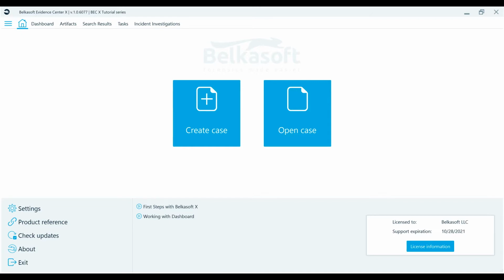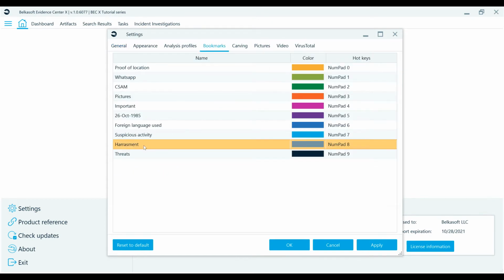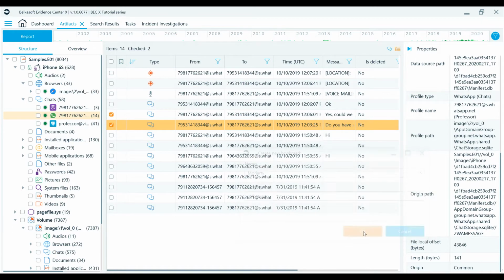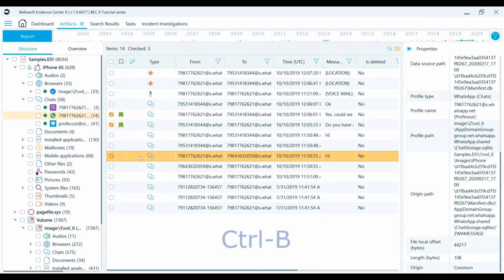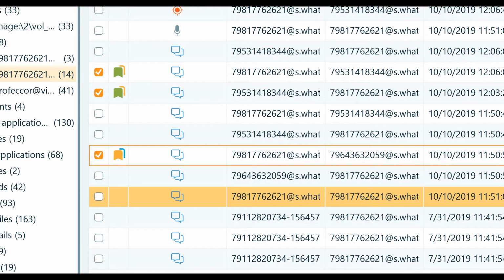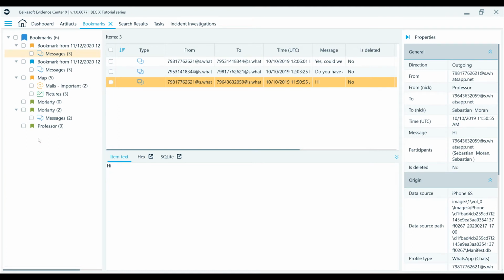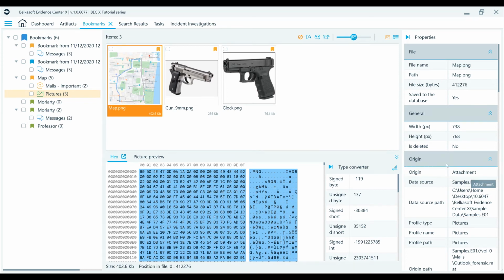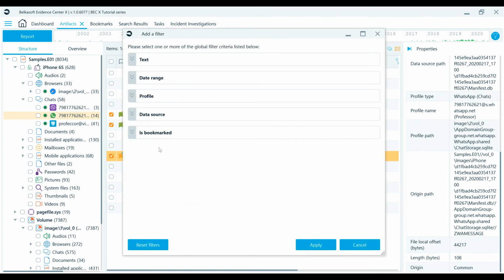Bookmarks in Belkasoft X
Belkasoft X allows you to create bookmarks for artifacts shown in various windows such as Artifacts, Search Results, and Incident Investigations. Note that Hex Viewer has its own bookmarking mechanism which we will review in another tutorial.

Watch the video to learn Bookmarking within Belka X in detail.